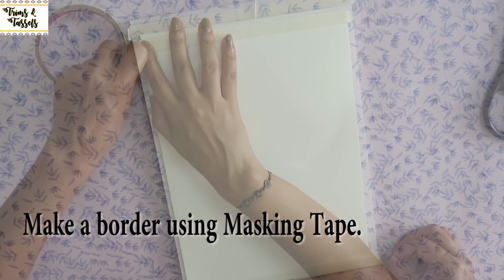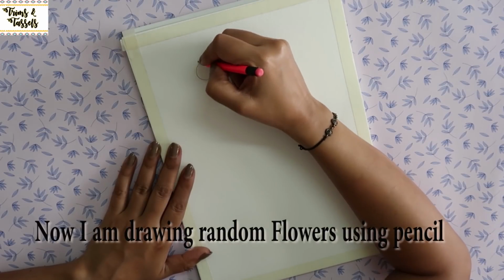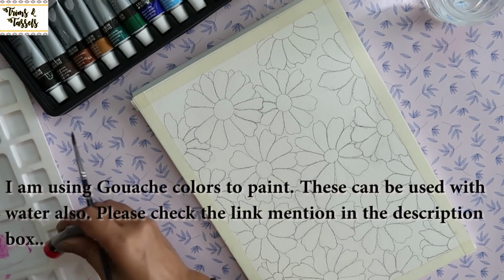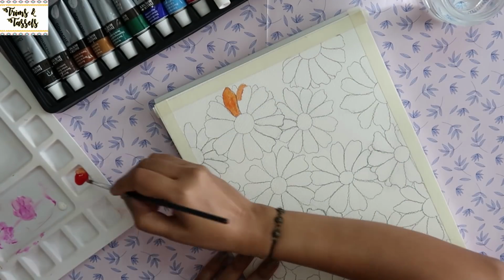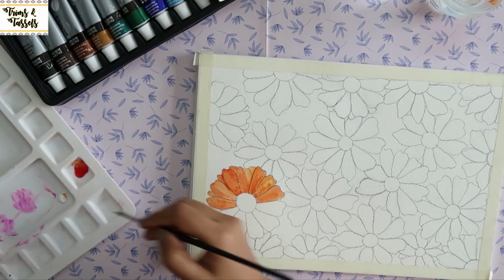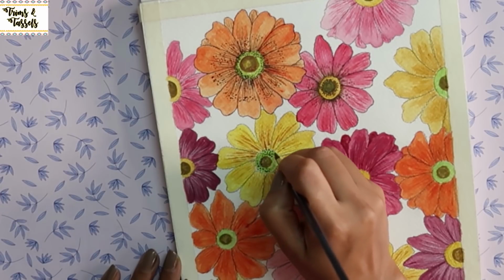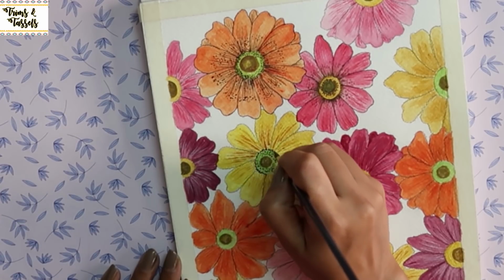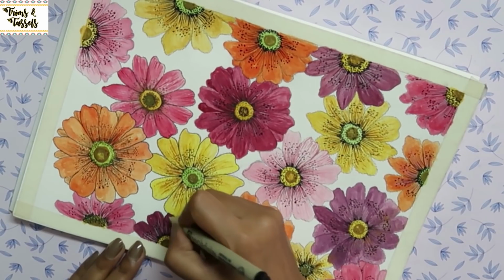Floral Art using Gouache | Painting Florals | How to Paint | Easy tips for Beginners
Hey Guys!! Check out how to make beautiful floral Art using Gouache..Hope you enjoy watching this video.. If you like this, then do hit the LIKE Button and share this with your friends too...❤️

Materials Used in Video👇

Daler Rowney Simply Gouache 12X12Ml Set 👇

Brustro Watercolour Papers 300 GSM

❤️LINKS  OF ALL THE BASIC FABRIC PAINTING MATERIALS 👇

👉FLAT BRUSHES
👉ROUND BRUSHES
👉FILBERT BRUSHES
👉ACRYLIC COLORS
👉Camlin Kokuyo Canvas Board - 50cm x 60cm
👉Camlin Kokuyo Artist 40ml Acrylic Color Shade - 12 Shades (Multicolor)
👉 Fevicryl Fabric Colour kit
👉Kokuyo Camlin Artist Acrylic colors - 18 Shades, 20ml
👉Fevicryl Pearl Metallic Color Kit
👉Fevicryl NEON Acrylic colors
👉Fevicryl 3D cone outliners
Also check: BEGINNERS KIT HAVING ALL THE BASIC BRUSHES 👉

My shooting accessories 👇

👉Camera- Canon 80D
👉Mobile - OnePlus 6 (Silk White, 8GB RAM + 128GB Memory)
👉Voice recorder- Zoom H1
👉Lapel mic(collar mic)

Check out few of my Fabric Painting videos here 👇

6. How to make Permanent Golden Color at home | Beautiful Blouse Neck Design | Fabric Painting designs
7. How to do Hand Block Printing at Home | Tips for Beginners | Decorating ideas using BLOCKS